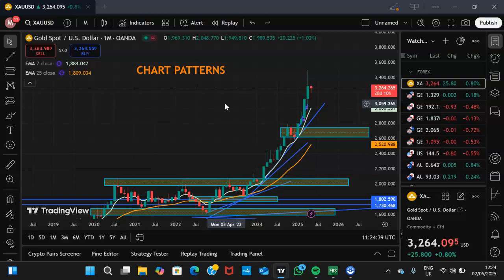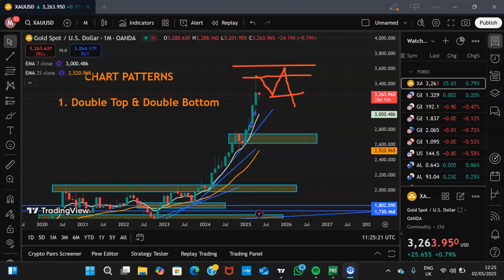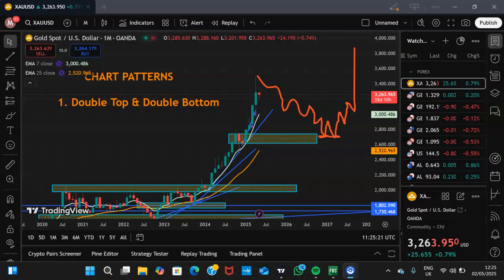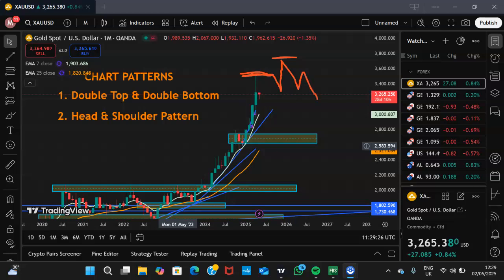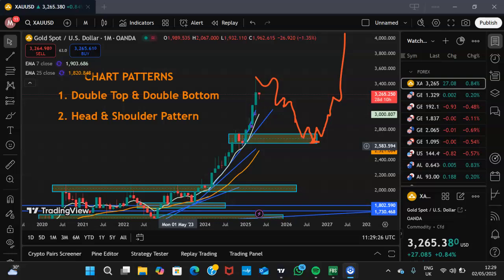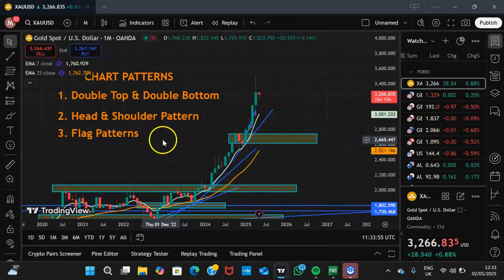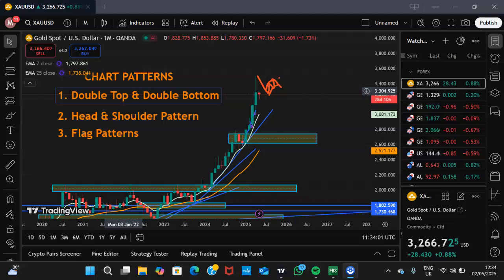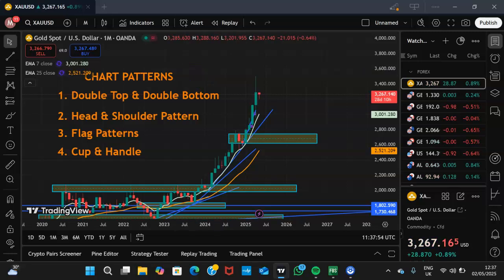5 Chart Patterns That Flip Losing Trades Into Profits (Cheat Sheet Strategy)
📈 Chart Patterns Cheat Sheet Strategy Guide
🔥 5 Chart Patterns That Will Change Your Trading Game Forever!

If you’re tired of second-guessing your trades or entering the market blind, this is the video you’ve been waiting for. In this tutorial, I break down 5 powerful chart patterns every serious forex trader MUST know. These aren't just textbook patterns — they’re battle-tested strategies I’ve used for years to spot high-probability entries and exits.

Whether you're a beginner looking for structure or an experienced trader seeking more precision, this guide will equip you with the visual edge to read the markets like a pro.

🧠 What You’ll Learn:
✅ How to instantly recognize the 5 most profitable chart patterns
✅ Why these patterns work—and when they fail
✅ Real chart examples and how to apply them in live trades
✅ Bonus cheat sheet strategy for better timing and risk control

🚀 Ready to stop guessing and start trading with confidence? Watch now and take your technical analysis to the next level.

💬 Got questions or want me to review your trades? Drop them in the comments below!